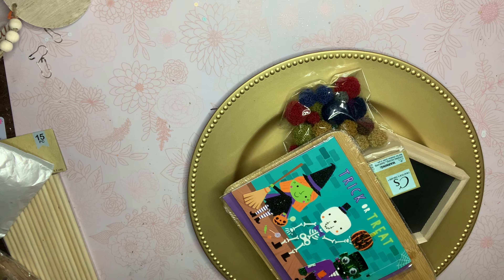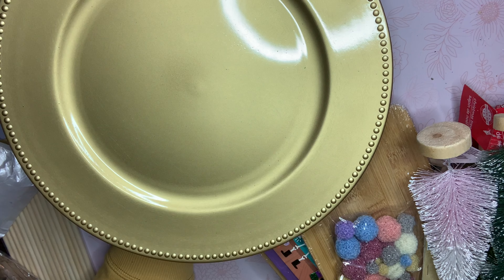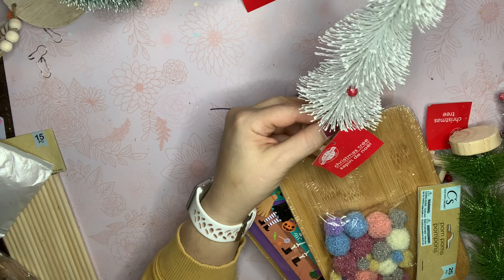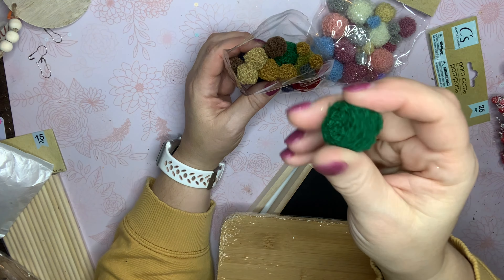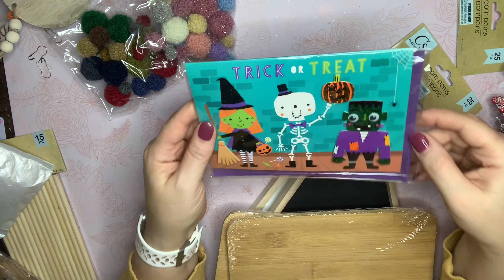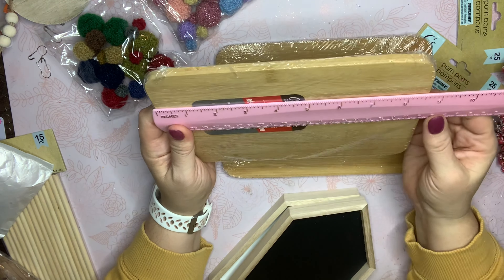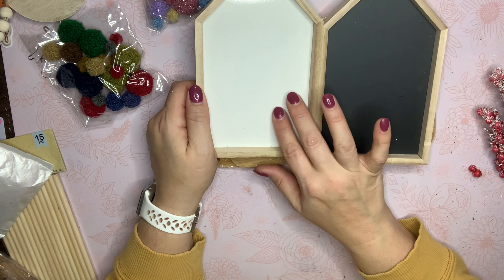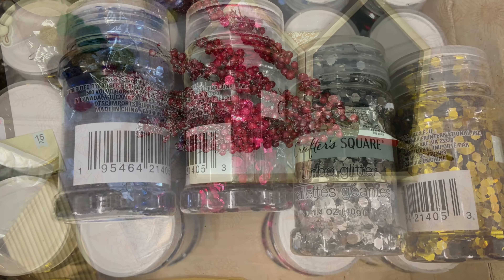Small Haul - Dollar Tree Christmas Finds!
Hello Friends! Just picking up more goodies from the DT!  I am loving the new things they're sprinkling in with the old!  Can't wait to see more!!